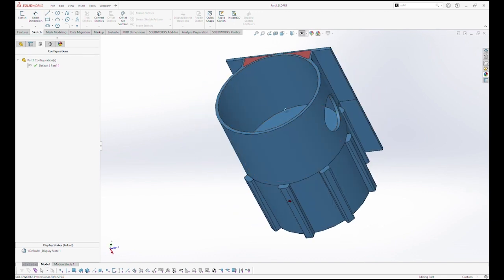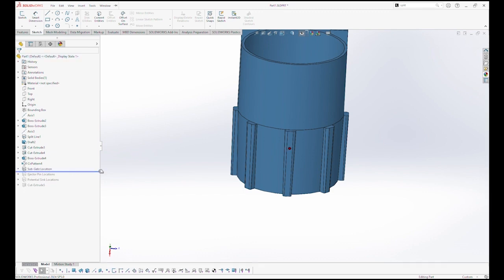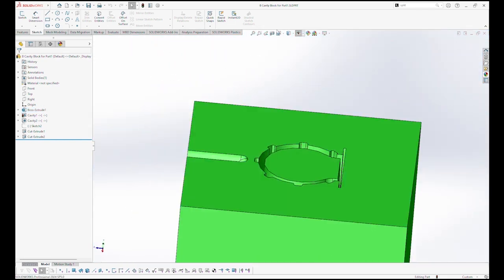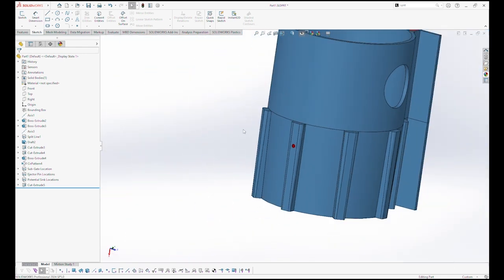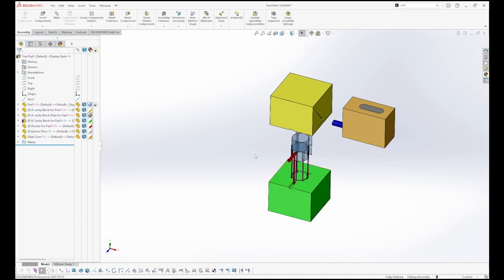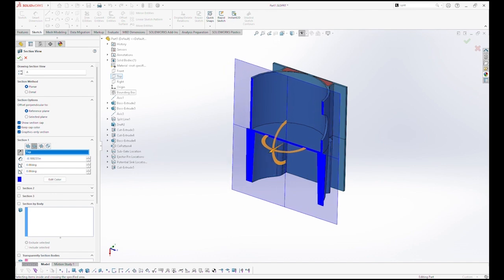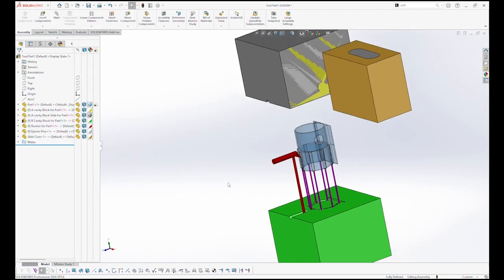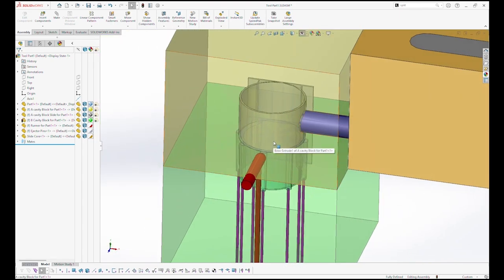Accumold: Micro Molding 101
Micro Molding 101 is your introduction to the fundamentals of designing and producing ultra-small plastic components. In this video, Jeff Mauk, Technology Sales Engineer at Accumold, breaks down the key concepts that drive successful micro molding projects.

You’ll learn about critical design and tooling considerations, including:
-Ejector pins and their impact on part quality
-Subgates and gate placement strategies
-Proper draft for micro-scale features
-Wall thickness best practices
-Slides and when they’re necessary
-How to avoid sink marks in micro molded parts

Whether you’re an engineer, designer, or product developer new to micro molding or looking to sharpen your understanding, this video provides practical insights straight from the Design for Manufacturing (DfM) team.